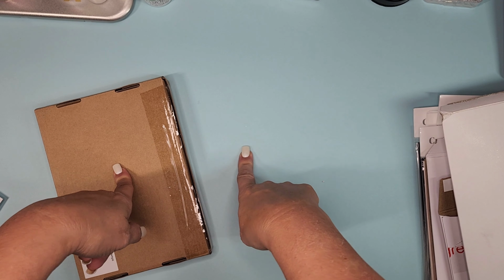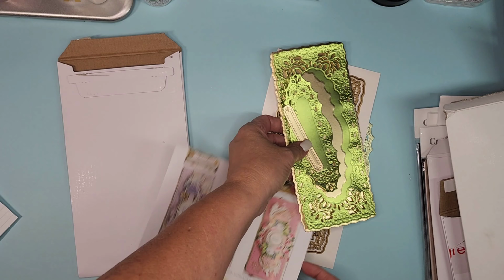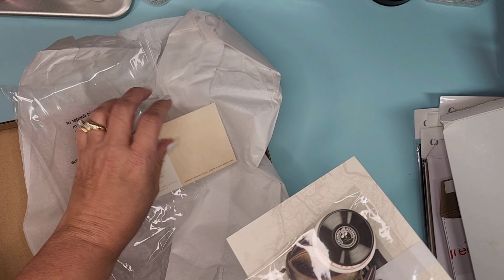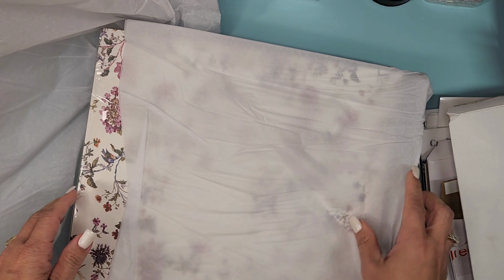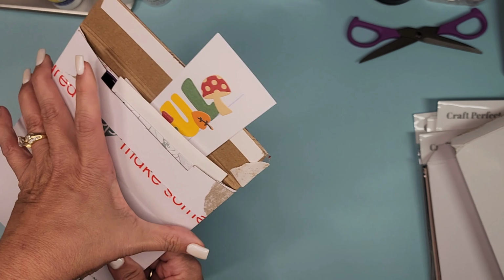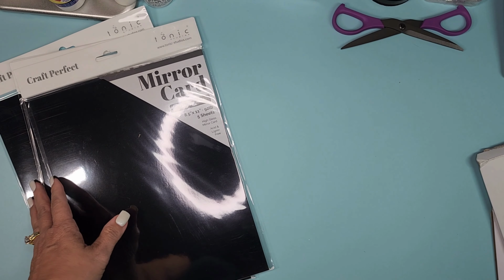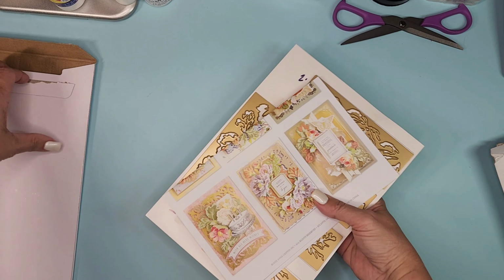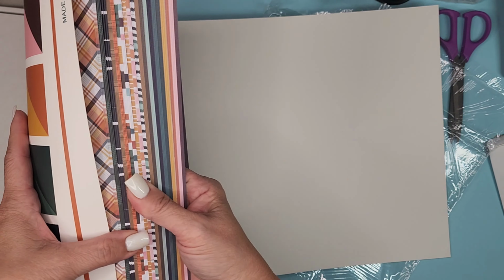HSN Craft Day Haul! Regular items, lots of Secret Sale !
HSN Craft Day Haul full of both regular and secret sale items! Flip thru and samples and prices. I went a bit crazy, come see!  This is on;y about half the items, check back tomorrow for another video of the rest!

Jennifer xx

---Product List---

Kingston Crafts 6 pc Falloween Stamp set {HSN}

Crafter's Companion Enchanted Ocean 12x12 Paper {HSN)

Anna Griffin Simply Wildflower 12x12 Scrapbook kit (HSN)

Anna Griffin Handsome Kirigami Set (HSN)

Storage Bags (AMZ)

Lighted Magnifying Glass (AMZ)

Heat Erasable Pens (AMZ)

3in1 corner punch (AMZ)

Art Glitter Glue (AMZ)

18in Metal edge ruler (AMZ)

Teflon Bone Folder (AMZ)

Needle Tip Glue Bottle (w/ funnel) (AMZ)